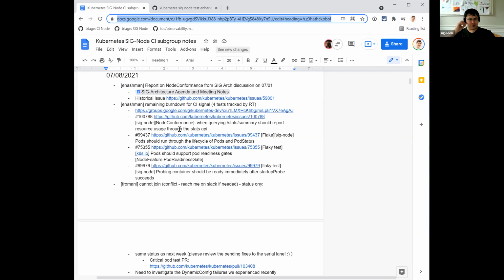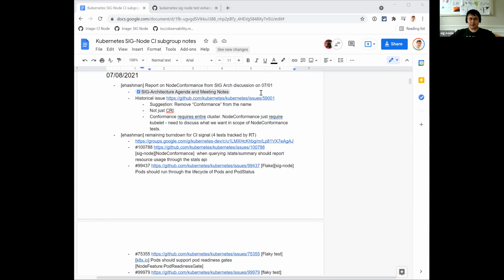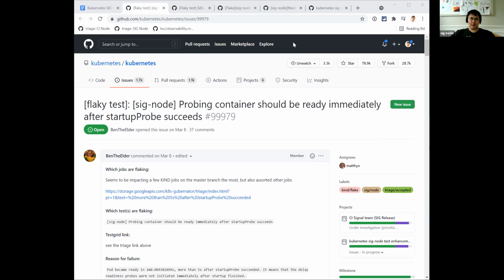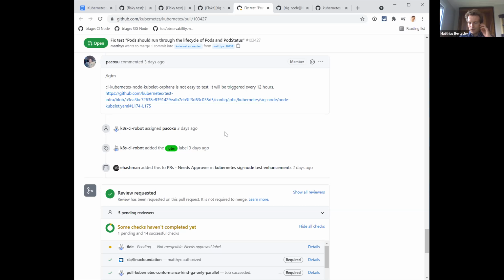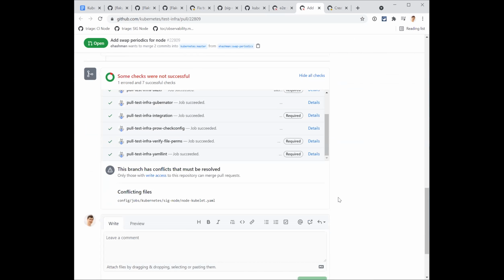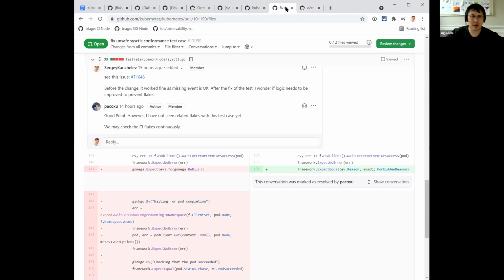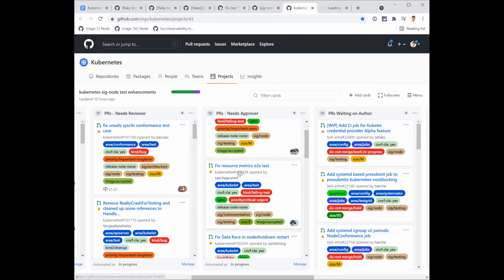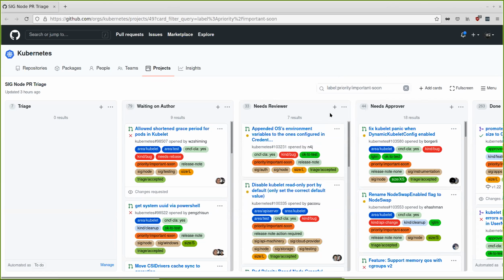Kubernetes SIG Node 20210708